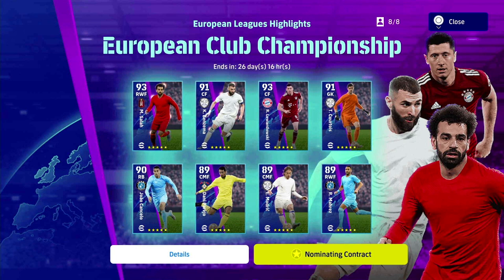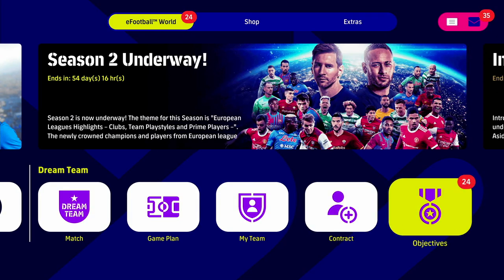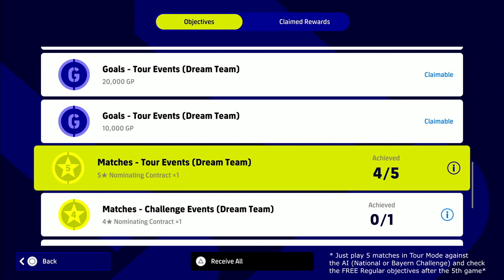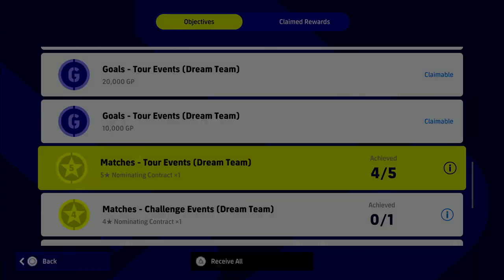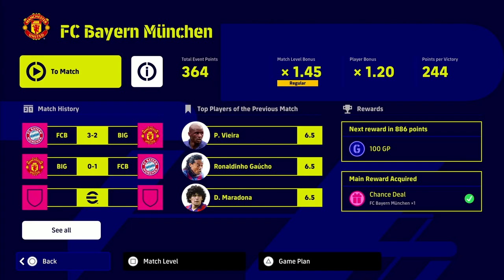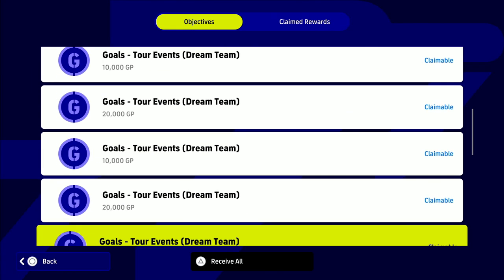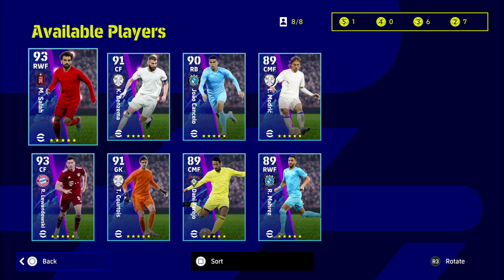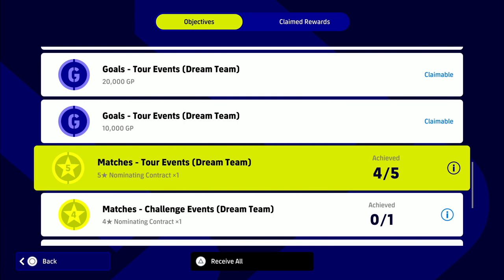eFootball 2022 | 100% FREE - Sign a 5 STAR PLAYER - Dream Team